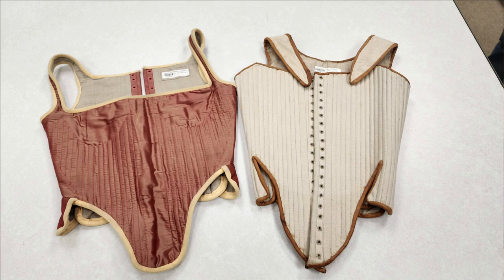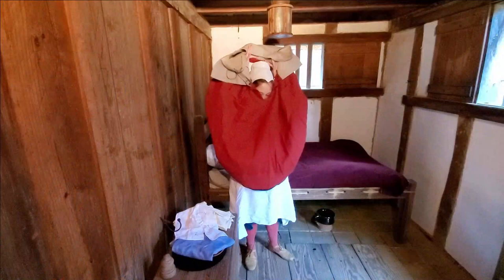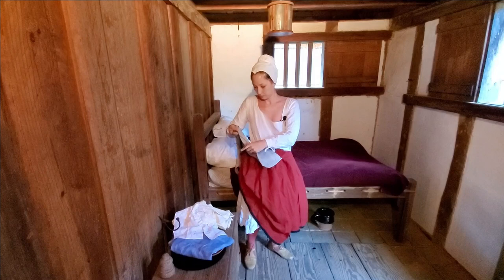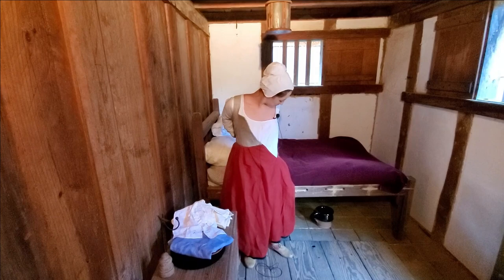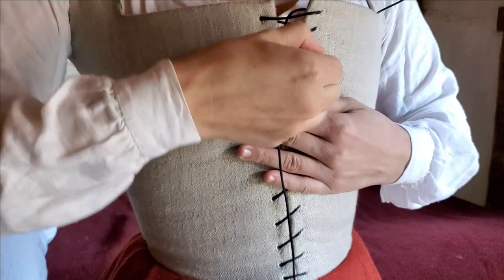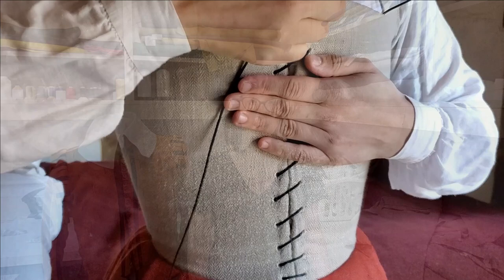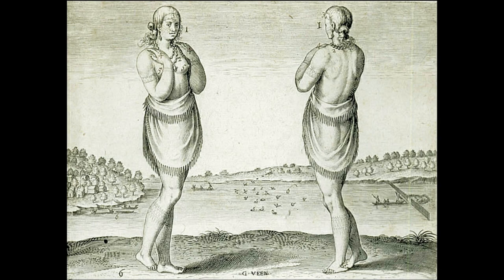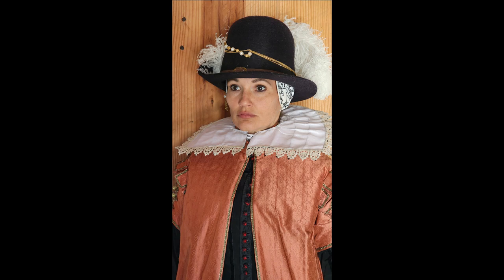Going to the Source | Virginia Company Records and Clothing Sent to Virginia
Let’s join Samantha as she delves into the Ferrar papers, a collection of Virginia Company records and documents collected by brothers & Virginia Company officials, Nicholas and John Ferrar, during the fight of several factions of investors and officials for control of the Virginia Company in the early-1620s.  For Samantha when it comes to English clothing in Virginia, the Ferrar papers are an important primary source that reveals the types of clothing and the materials used in the construction of the clothing sent to Virginia by the Virginia Company.